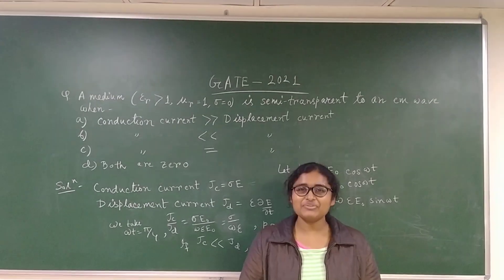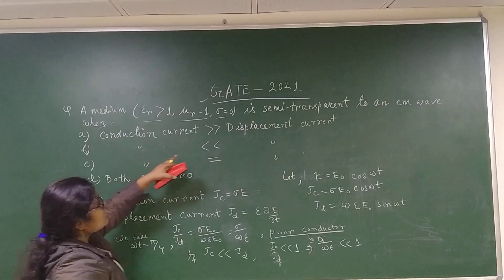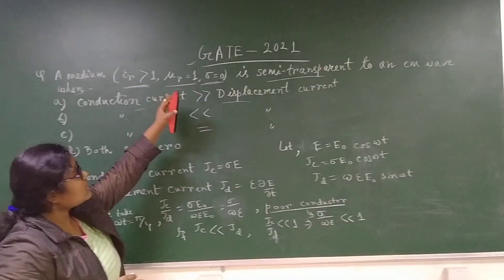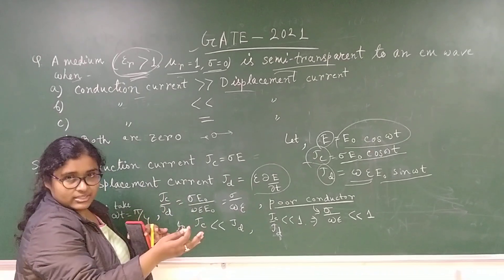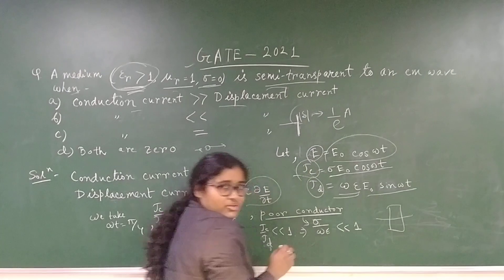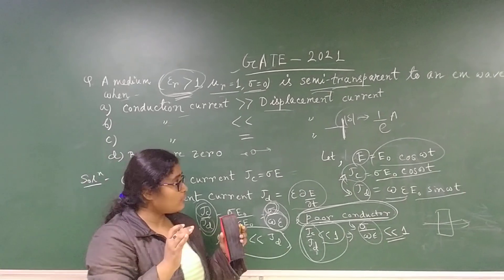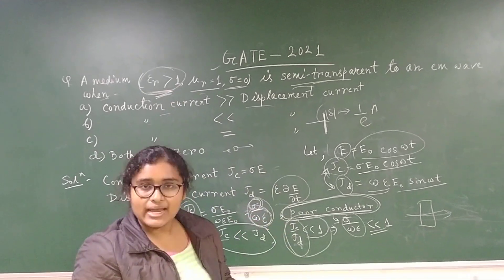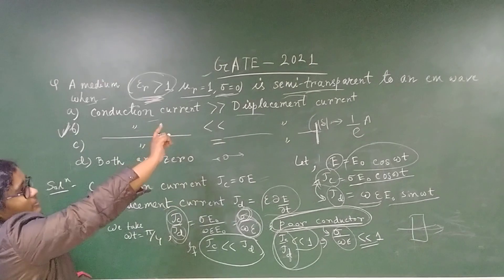Electrodynamics👉 conduction current and displacement current 👉🏽Important for Physics Interviews